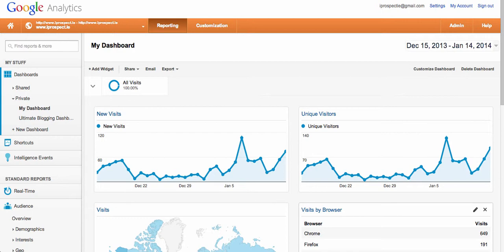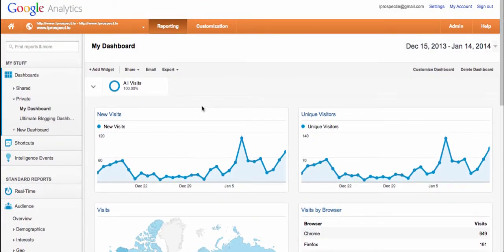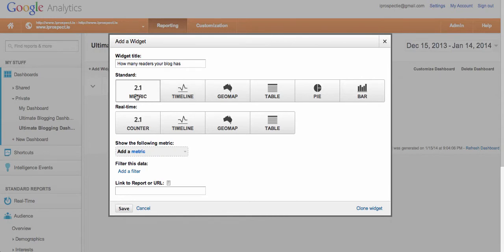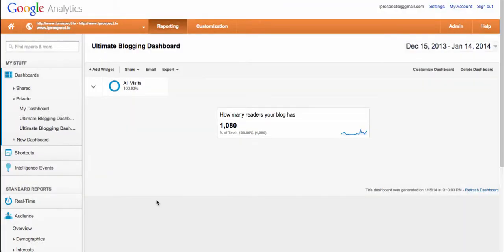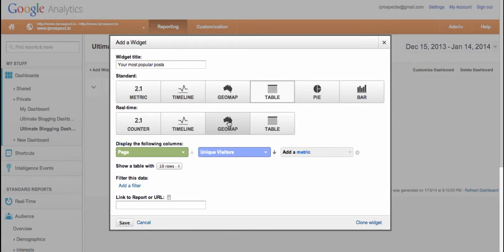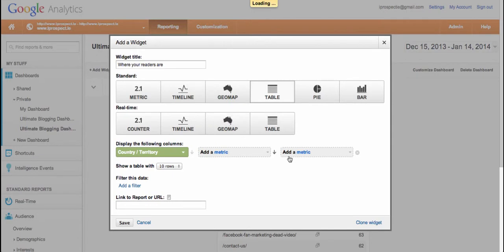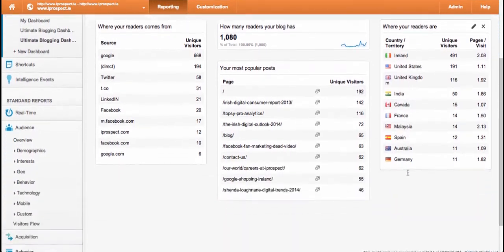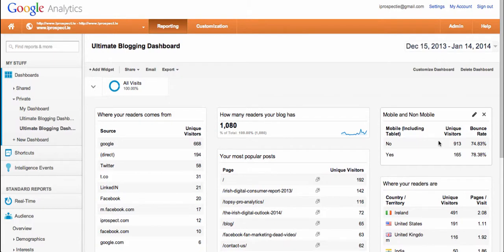How to Set Up 'The Ultimate Blogging Dashboard' on Google Analytics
Welcome to iProspect Ireland TV! In this episode, Hannah takes you through step by step on how to set up the ultimate Blogging Dashboard on Google Analytics. Dashboard are a really great way to easily see an overview of your blog's performance where you can see lots of metrics at one time rather than jumping around Analytics looking at different reports. So watch the video to find out how to set one up!

If you'd like us to make a video on something you're particularly interested in, send us a tweet to @iProspectIRL and we'll do our best!